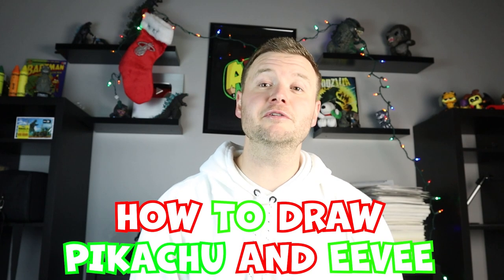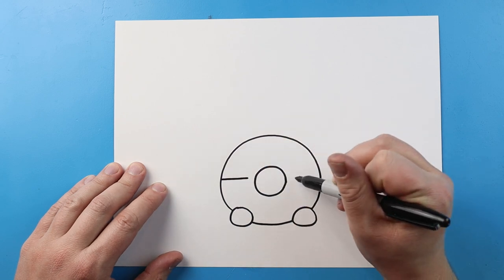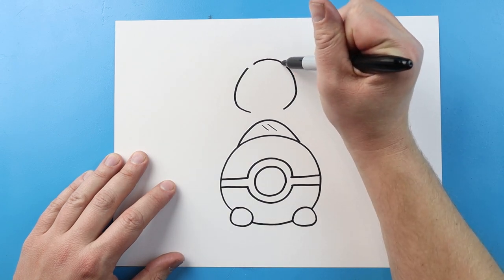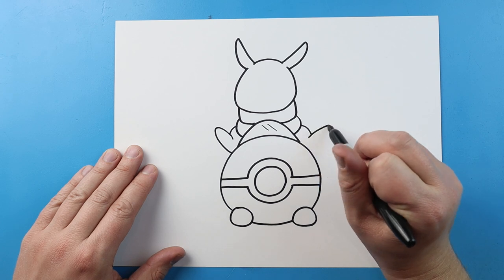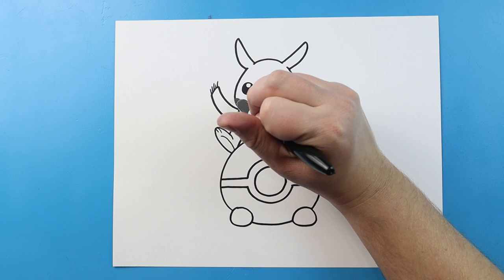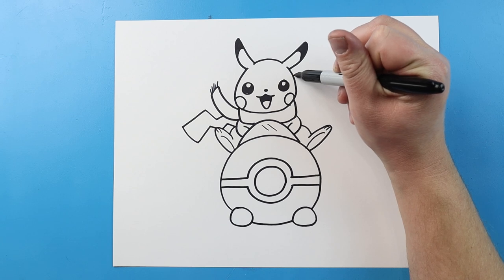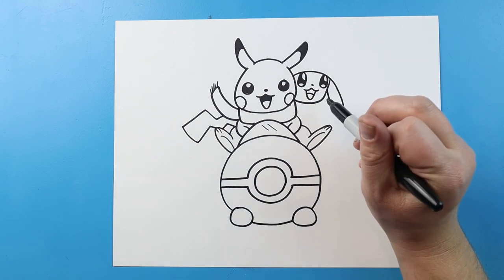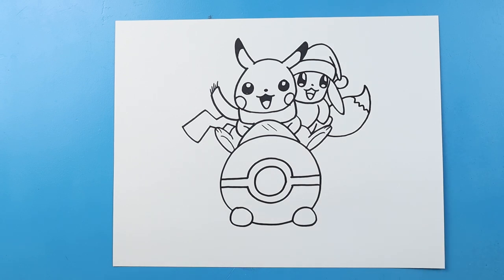How to Draw Pikachu and Eevee Riding a Sled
Step by step video on how to draw a Christmas Pikachu and Eevee Riding a Sled!!!  This fun video was taken directly from one of the new balloons in the Thanksgiving Day parade!  As soon as I saw the balloon I knew I had to draw it for Art Land!  I hope you enjoy this fun Christmas Pokemon drawing video!